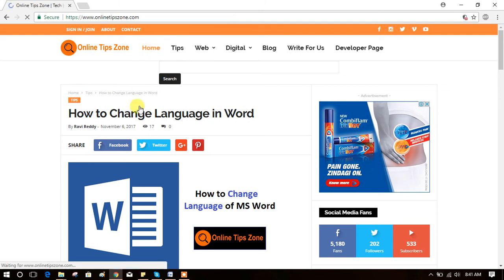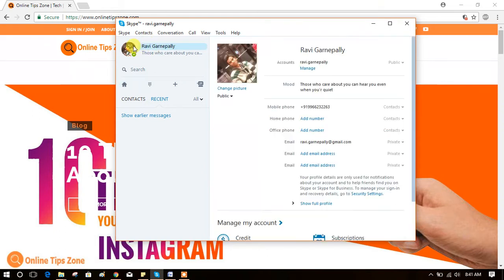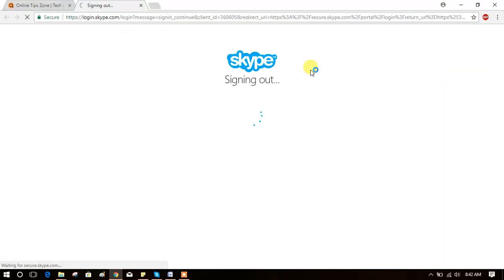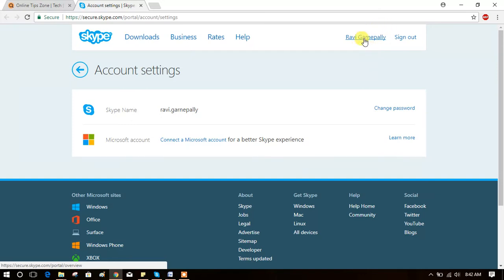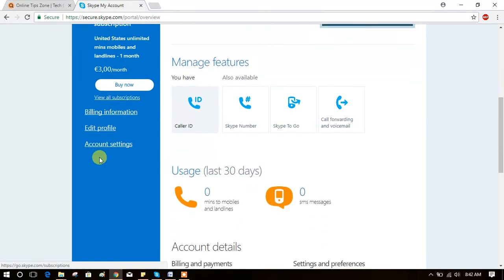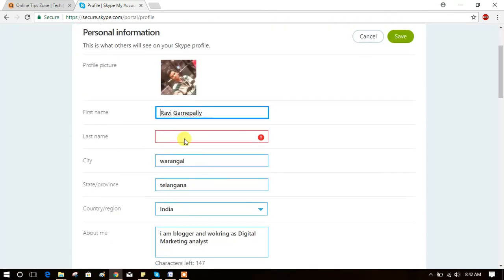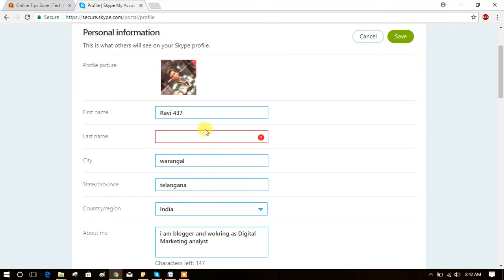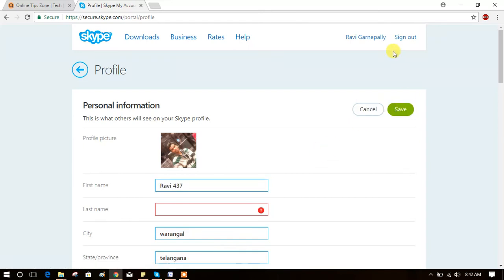How to change Skype Display Name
We can change Skype name which displays on your profile so that you can change it anytime with username as well. Watch this video to know how to change Skype display name on desktop or web version